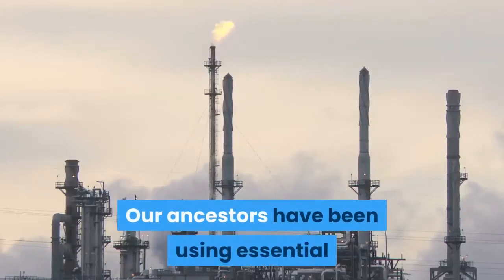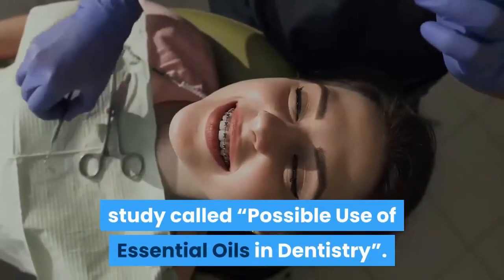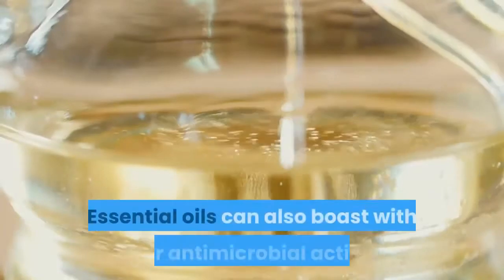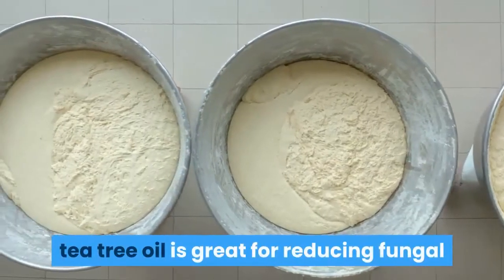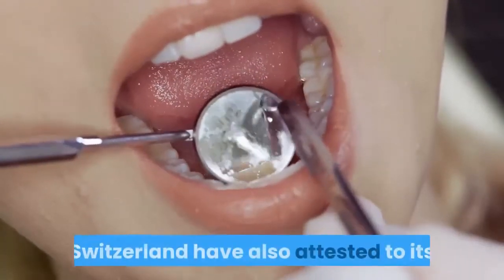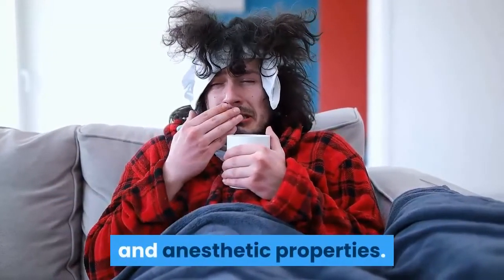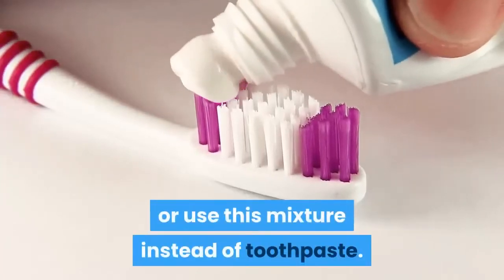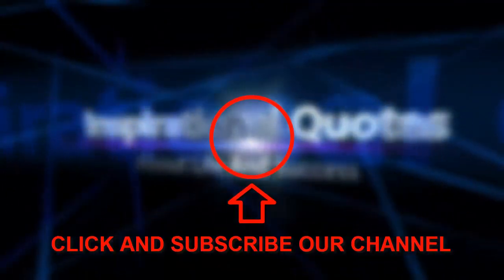2 Essential Oils for Healthy Teeth and Gums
Our ancestors have been using essential oils for many uses for centuries now. One of these uses was oral health, and they weren’t wrong either. In this century, their safety and efficiency are finally being proven by clinical studies.

Video and Music Credits: Licensed by Lumen4.com, Pixabay.com and Contentsamurai.com

Żyj zdrowo does not endorse or recommend any specific tests, physicians, products, procedures, opinions, or other information that may be mentioned in our videos. Relying on any information that is provided by Żyj zdrowo, its employees, or others appearing in the content is solely at your own risk.